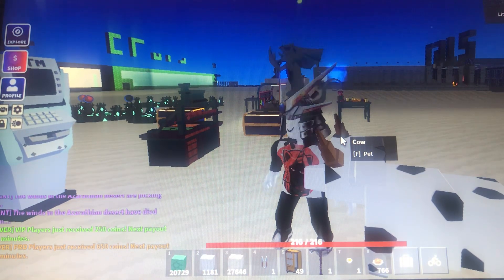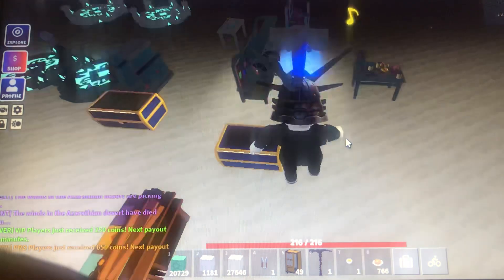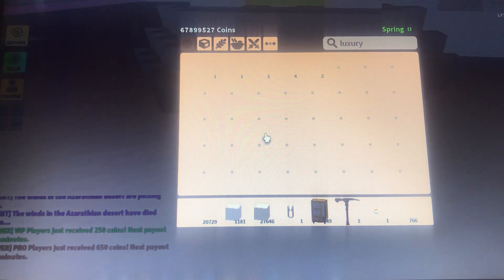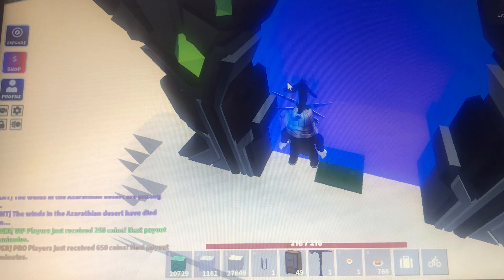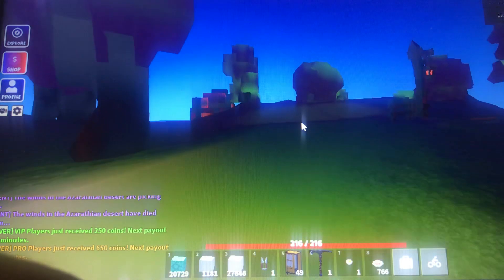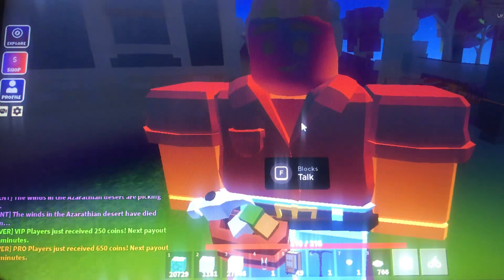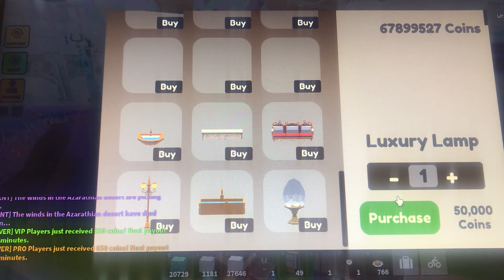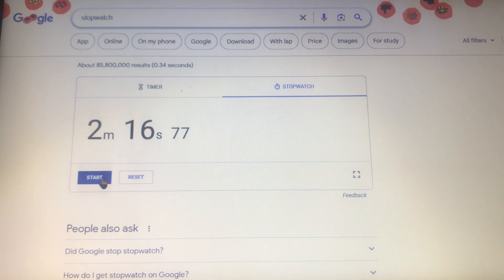Playing Roblox Islands Speed Run item 8 5/8/23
Item #8 Luxury Lamp

I make Let's plays videos about Video games, Animals, Fun, Fireworks , and Bread because I believe This YouTube channel will make people happy smile laugh and enjoy my YouTube channel because it has a ton of fun and stuff that I believe people would love watching and enjoy and Please Subscribe and turn on all post notifications so you can be notified when a new video or short or post or Livestream comes out and so you can also be part of the Light the fire gaming squad thanks for watching and have a great day/night bye guys be safe Love y’all guys Thanks for watching